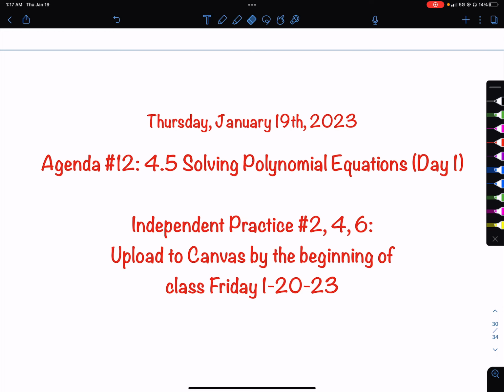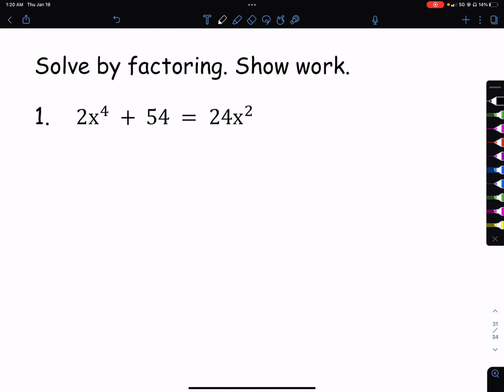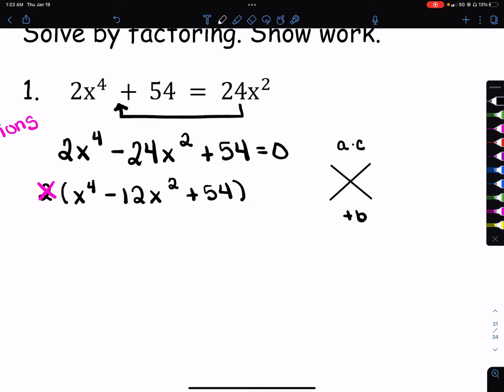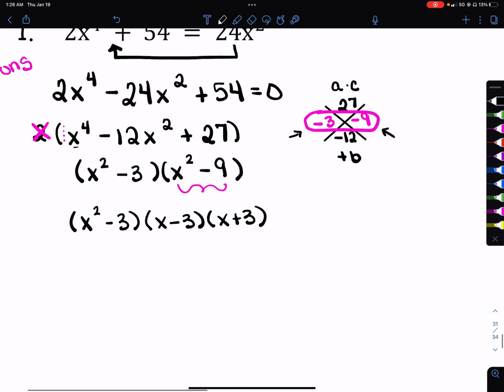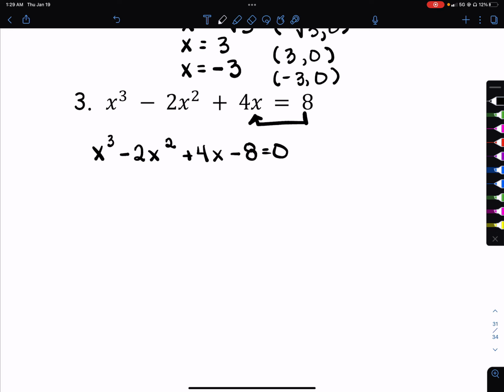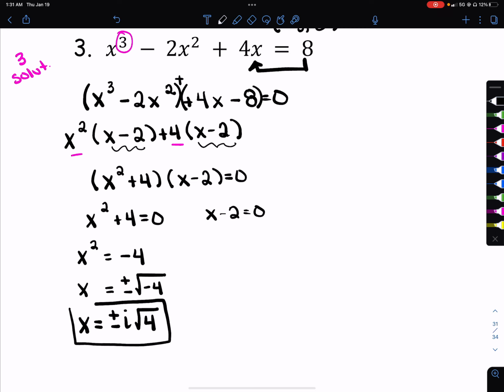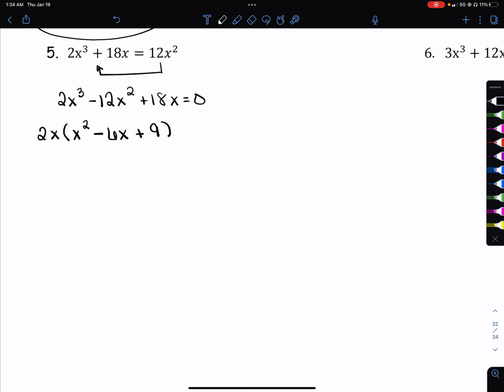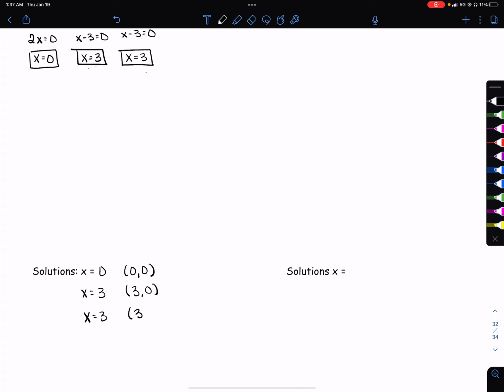4.5 Solving Polynomial Equations (Day 1)